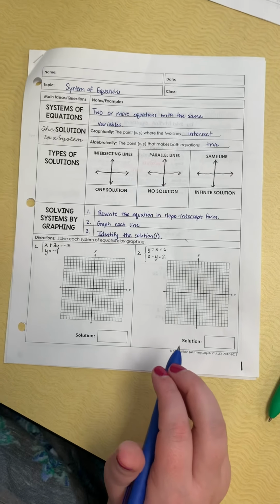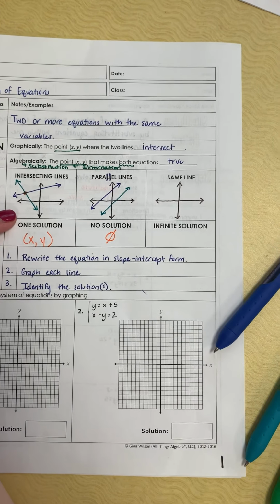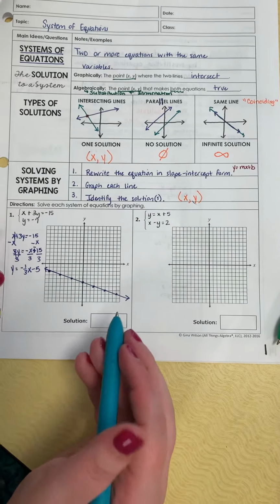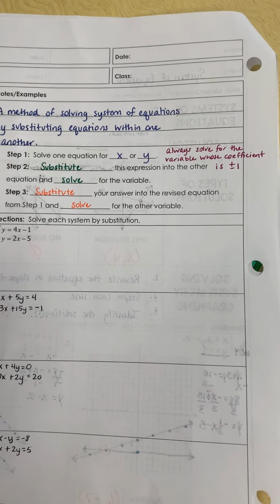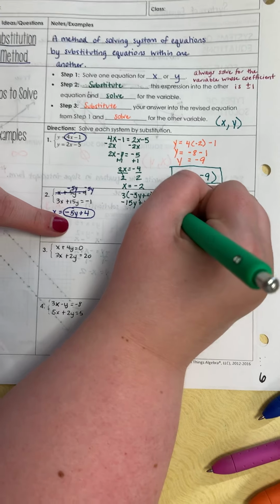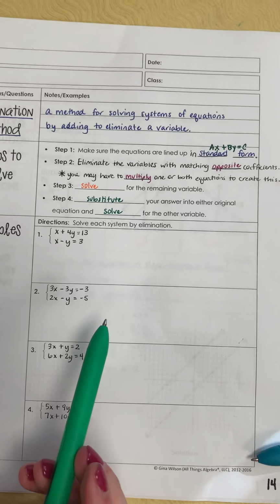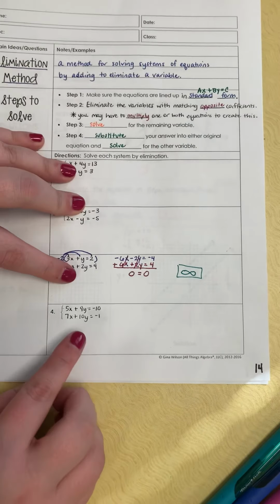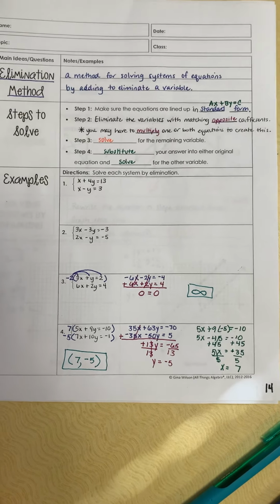System of Equations Guided Notes